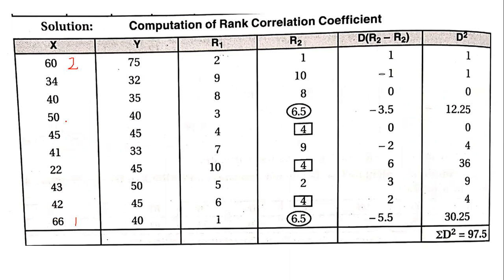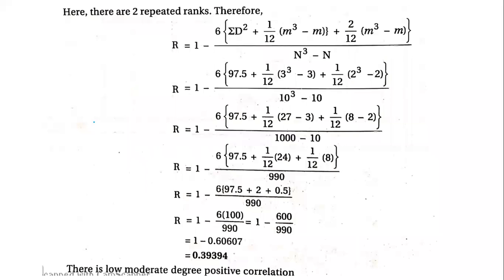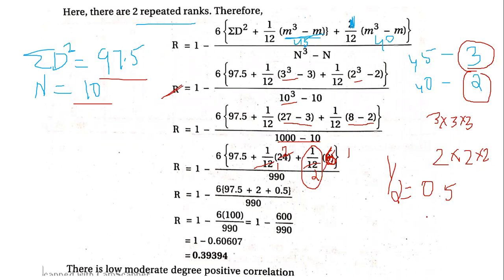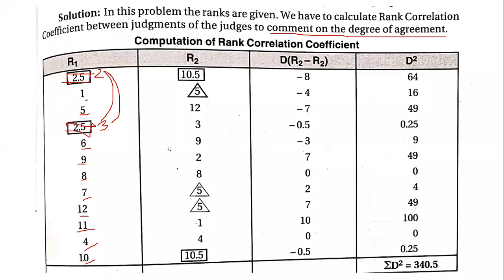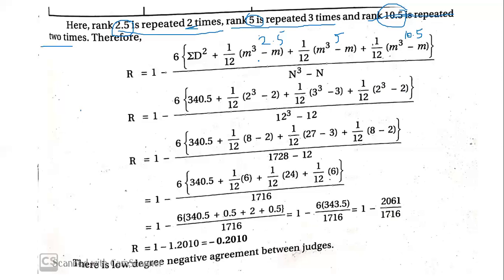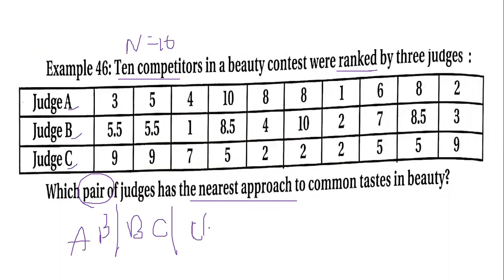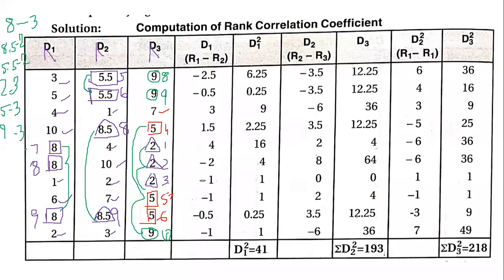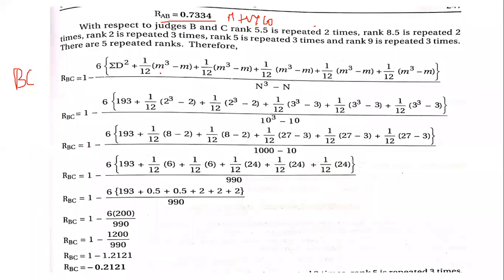Correlation analysis- Problems on rank correlation when ranks are repeated class 12